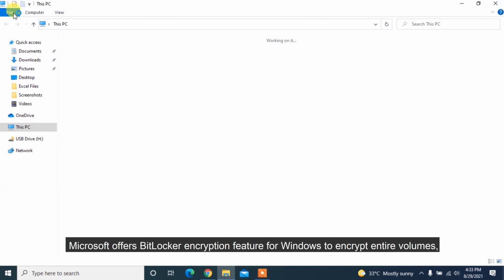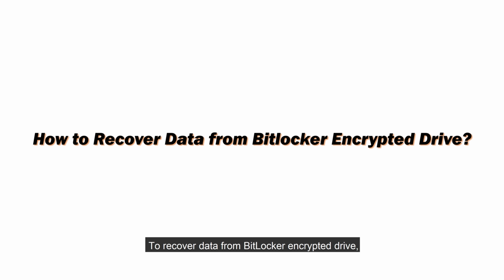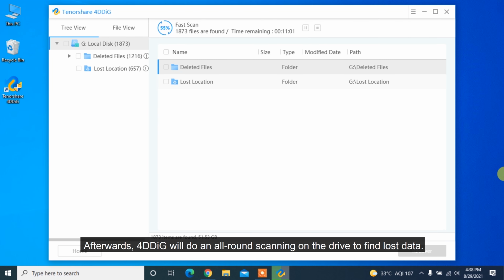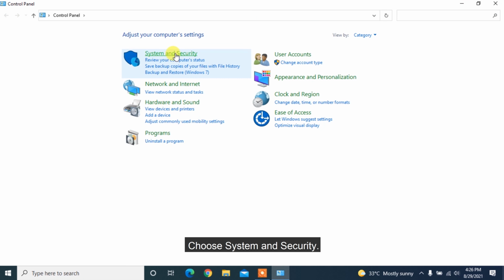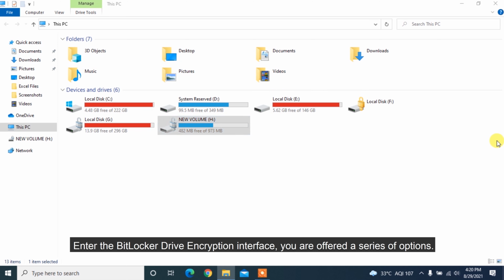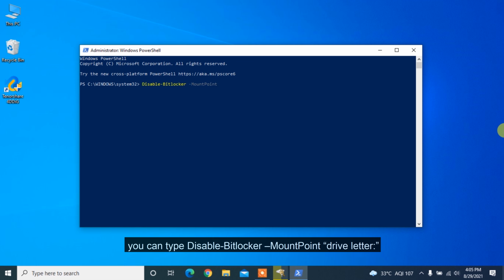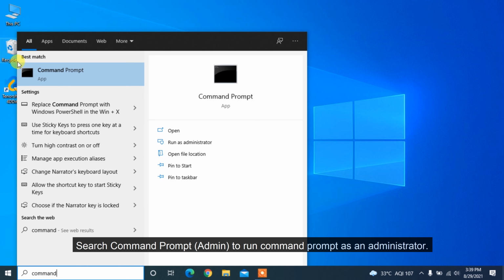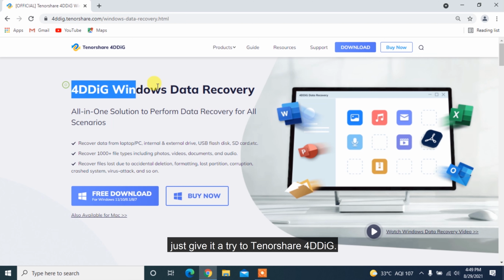(4 Ways) How to Remove Bitlocker in Windows 10 || Recover Bitlocker Data on Windows 10 - 4DDiG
Learn How to Remove Bitlocker Encryption on Windows 10 in 4 Ways!
How to Recover Data from Bitlocker Encrypted Drive? Try this

Microsoft offers Bitlocker encryption feature for Windows to encrypt entire volumes, thus protecting data from unauthorized access. Sometimes, due to virus attack, accidental or intentional formatting, you may lose data on it. In this video, we are going to show you how to recover data from Windows Bitlocker encrypted drive with Tenorshare 4DDiG as well as how to remove or disable Bitlocker encryption in 4 Ways.

📌Timestamp
00:00 Video Intro
00:29 How to Recover Data from Bitlocker Encrypted Drive?
01:16 Solution 1: Remove BitLocker Encryption through Control Panel
01:37 Solution 2: Disable BitLocker Encryption with BitLocker Manager
02:12 Solution 3: Disable BitLocker Encryption through Windows PowerShell
02:39 Solution 4: Turn off BitLocker Encryption with Command Prompt

📌How to Use 4DDiG to Recover Lost Data from Bitlocker Encrypted Drive?
Step 1: Download and install Tenorshare 4DDiG in your computer.
Step 2: Select and unlock the Bitlocker encrypted drive and click Start to find lost data.
Step 3: After the scanning, select files to preview and click Recover to save them.